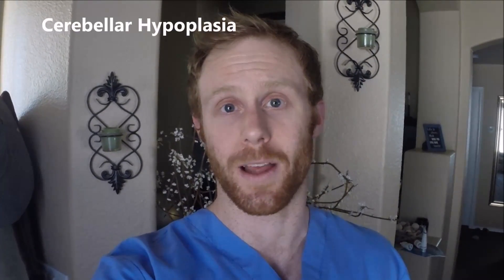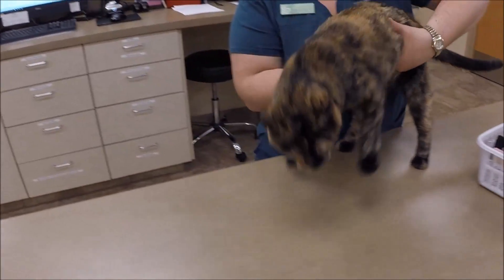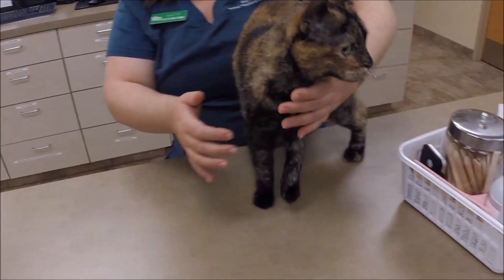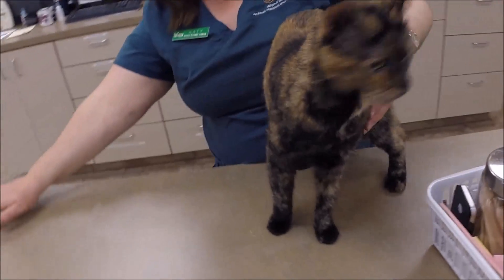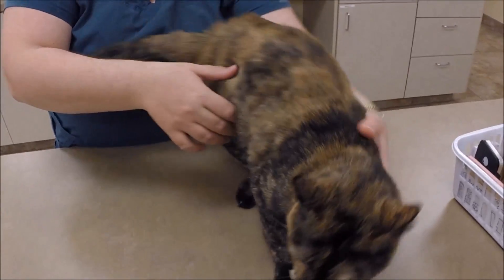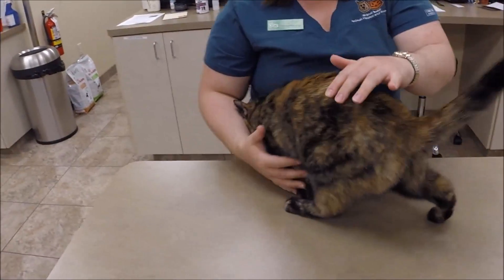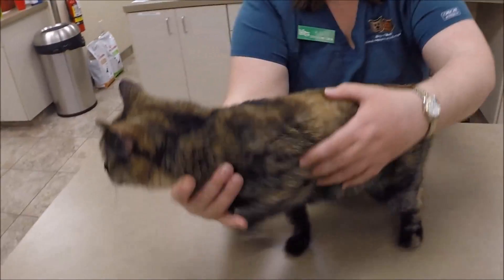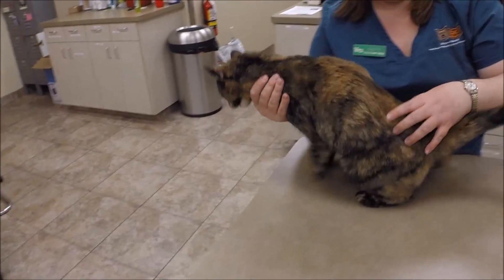Cat with Cerebellar Hypoplasia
Discussion of Feline Panleukopenia Virus.  This is a specific discussion about cerebellar hypoplasia, a mild form of handicap to movement due to impaired motor function.